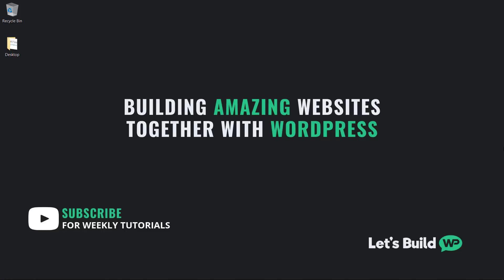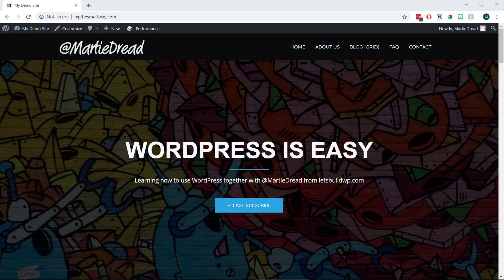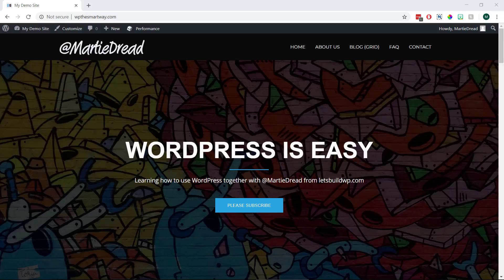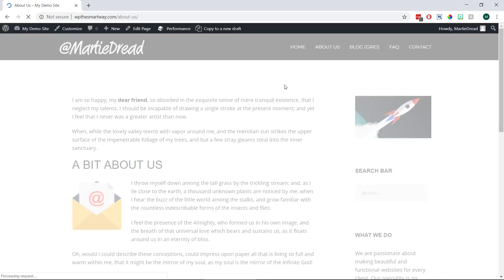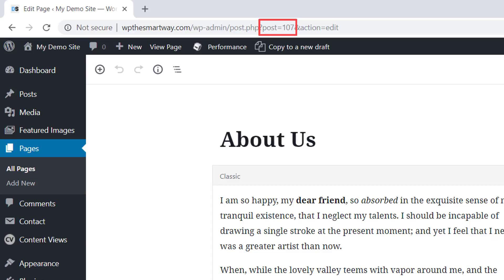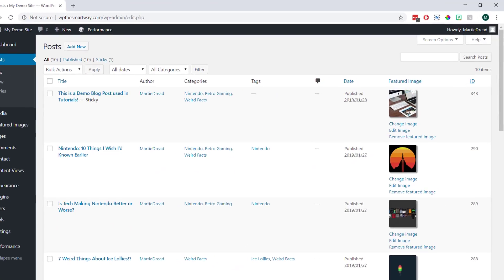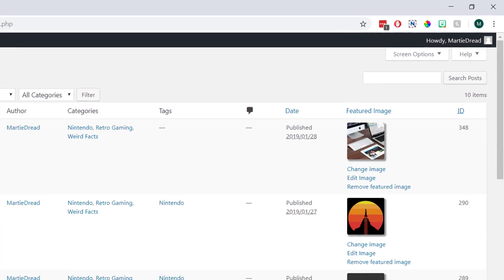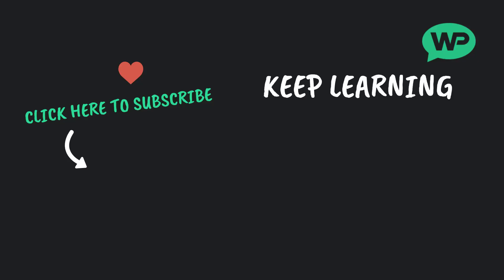How to Find PAGE ID in WordPress (and POST ID)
How to Find Page ID / Post ID in WordPress
In this quick tutorial, we’re going to cover how to find a specific post ID or page ID in WordPress.

There are going to be certain times where we need to know the post ID or page ID on WordPress. This could be for setting up some kind of plugin, or creating a custom order for our posts.

In fact, there are a ton of different things we can use these IDs for…

But first, we need to find them!

New to WordPress?

✏️ Written Guides

I’ll send you a quick email anytime I release a new video / post:

These are some of the tools and services I pay for.

If you find this video helpful (or otherwise enjoyable).
Please give it a like here on YouTube to show your support.

P.S.

🎬 𝗦𝗨𝗚𝗚𝗘𝗦𝗧𝗜𝗢𝗡𝗦

Meta Information (YouTube)